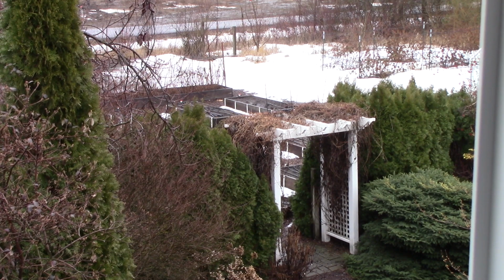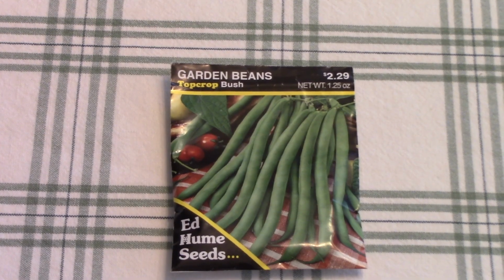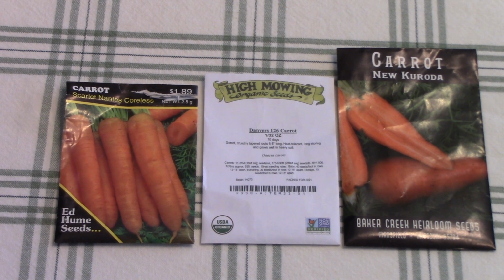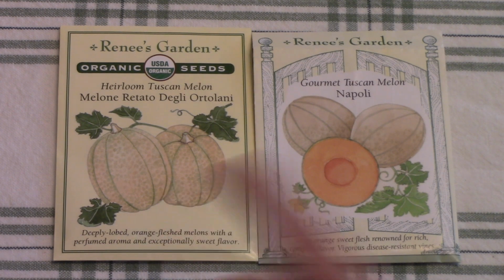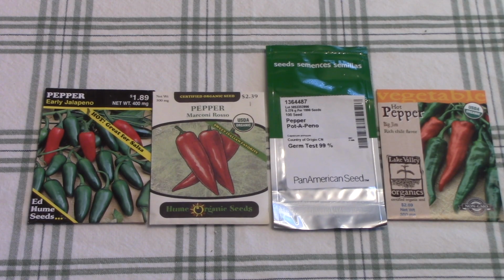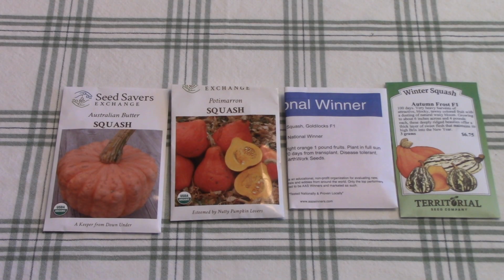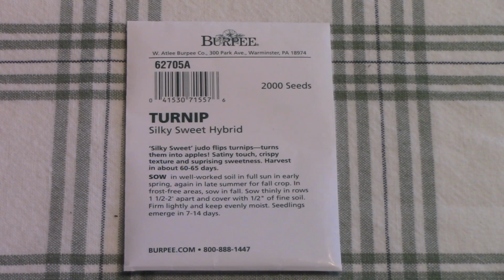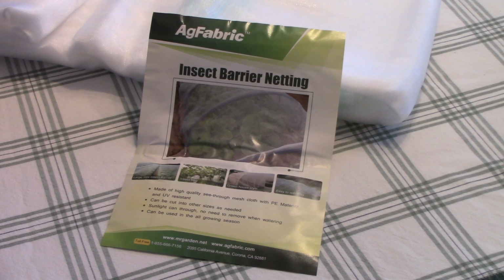2022 Vegetable Garden Plans: Everyone Can Grow a Garden (2022) #8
Garden writer Susan Mulvihill shares the vegetable varieties she'll be growing this year and a new product that she'll be trying in the garden. From Susan's in the Garden, SusansintheGarden.com.

Susan gardens in Spokane, Wash. While most of the area is in hardiness zone 6, her garden is in a microclimate, making it zone 5b.

You can order a signed copy of Susan's new book, The Vegetable Garden Pest Handbook, by emailing her at .